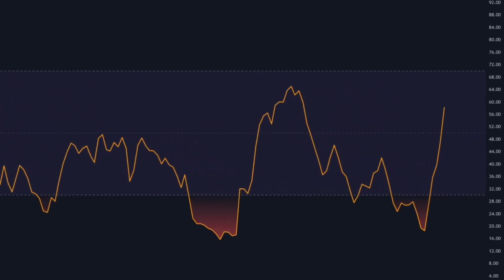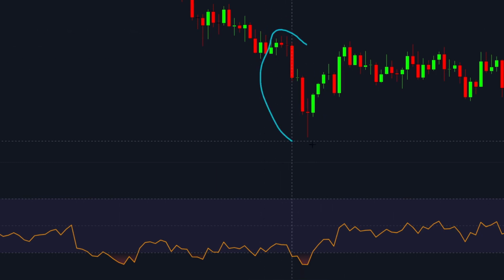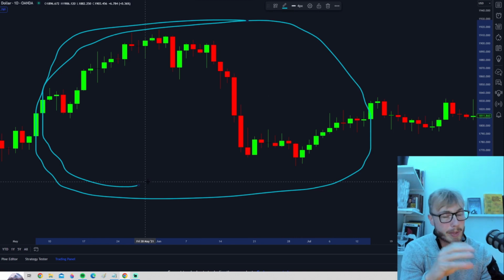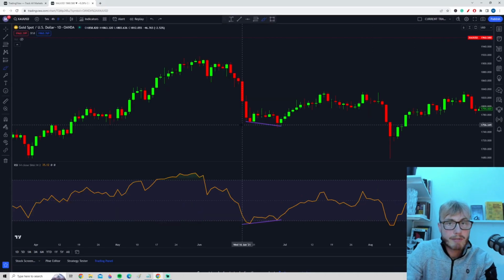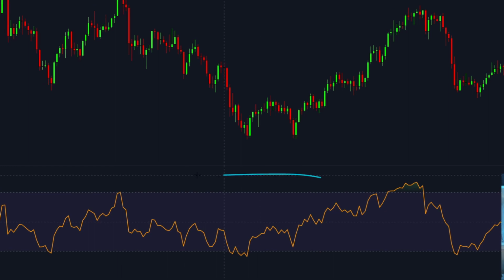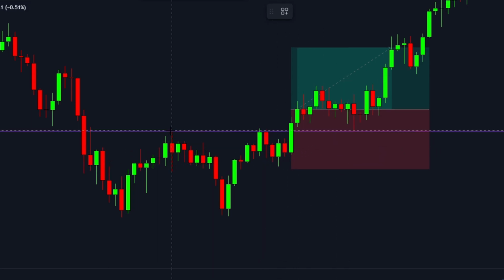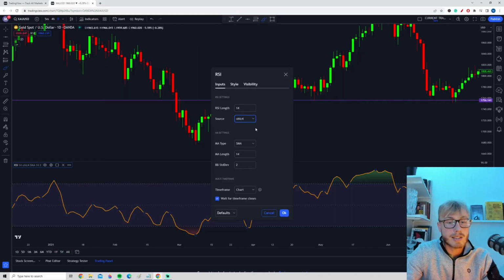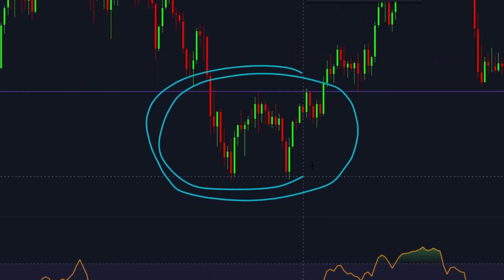You Are Using The RSI Indicator WRONG! (RSI Trading Strategy Secrets REVEALED)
Welcome, traders! If you've been using the RSI indicator and yet your trading strategy doesn't seem to work as expected, it's possible that you're using the RSI indicator wrong. This video will unveil the secrets behind the RSI strategy that professionals employ for intraday trading, forex, and even crypto trading.

From RSI divergence to mastering the RSI trading view setup, we've got you covered. We'll shed light on how to incorporate the RSI divergence trading strategy into your day trading and swing trading techniques, and highlight how divergence can be a game changer in predicting market trends.

We'll delve into the nuances of using the RSI indicator strategy, both on Forex and Crypto markets. The RSI Forex strategy we reveal could revolutionize your approach towards the market, while the RSI crypto strategy could give you a new perspective on trading digital currencies.

Whether you're using TradingView's RSI indicator or any other platform's, the RSI secrets revealed in this video will apply to you. Moreover, we'll also cover how to correctly implement your RSI TradingView strategy and debunk some common misconceptions about RSI.

Ready to take your trading to the next level with RSI? Let's dive right in!

Timestamps

0:00 - You Are Using The RSI Indicator WRONG!
1:00 - What is the RSI Indicator? (Relative Strength Index)
2:19 - Overbought and Oversold
2:47 - The Biggest RSI Mistake
3:46 - RSI Trading Strategy #1 Regular Divergence
8:02 - Double Bottom + RSI Trading Strategy
10:57 - Bonus Tip #1 Best RSI Settings?
12:49 - Bonus Tip #2 Divergence Indicator on TradingView

You're Using the MACD Indicator WRONG!